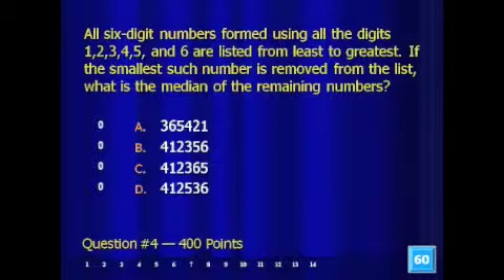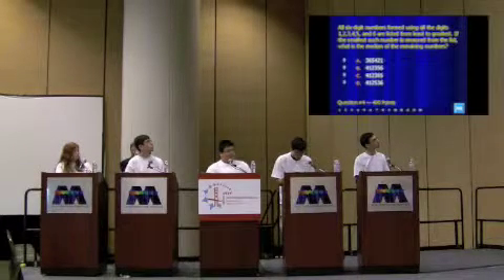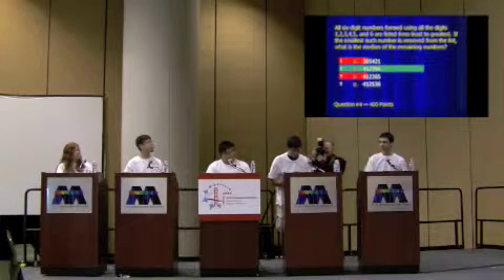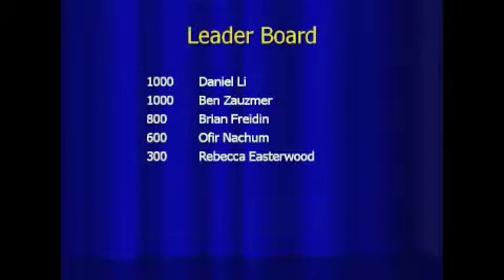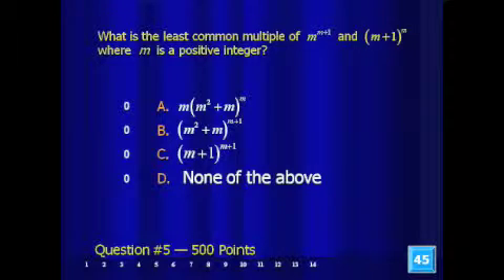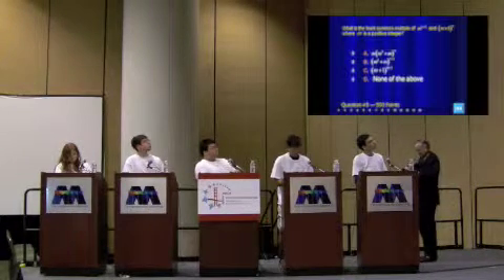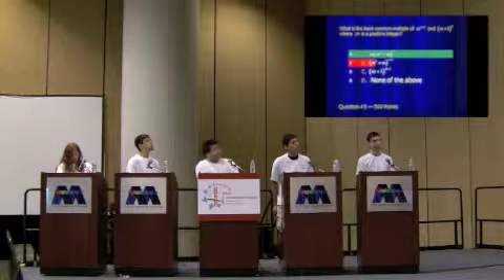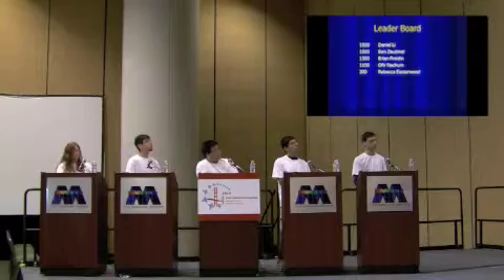WWTBAM JMM 2010 - Semi Game 1 Part 3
A National Who Wants to Be a Mathematician at the 2010 Joint Mathematics Meetings in San Francisco.

In the contest, 10 students from across the country played two semifinals, of five students each. The two winners of the semifinals squared off in the finals for the grand prize. Both semifinals were very exciting: In each, two contestants tied for first, so a tie-breaking question was used to determine the finalists. Here are questions 4 and 5 from the first semifinal.